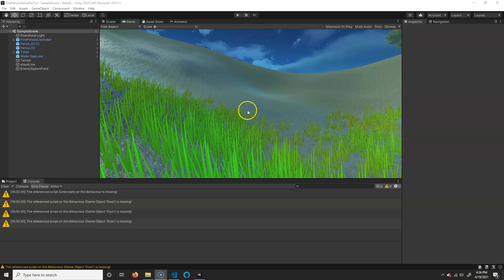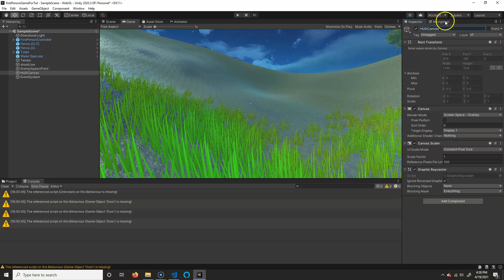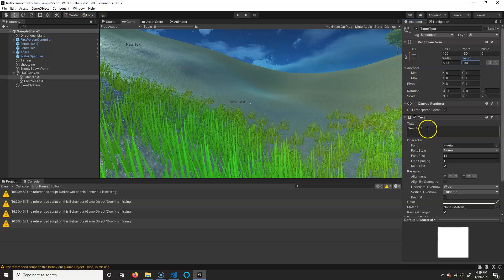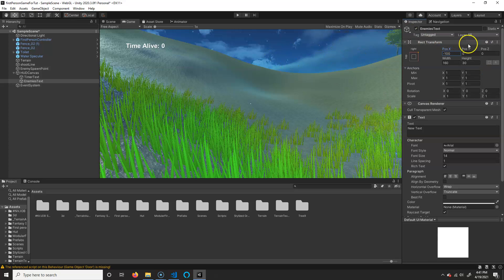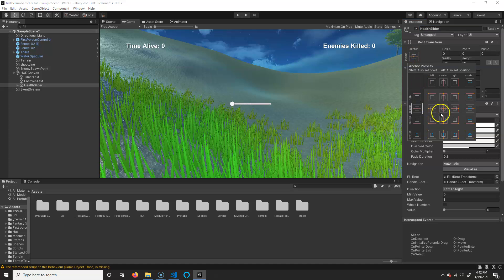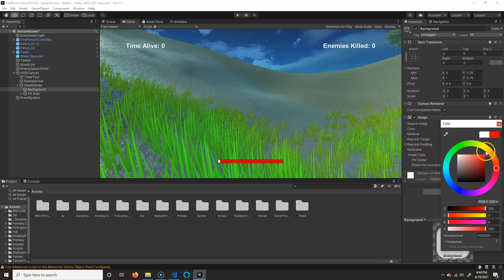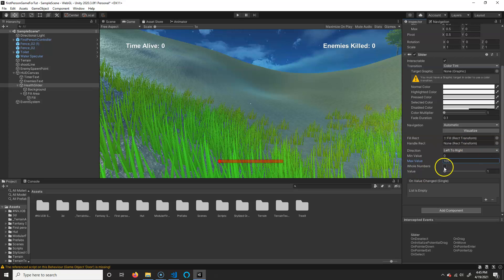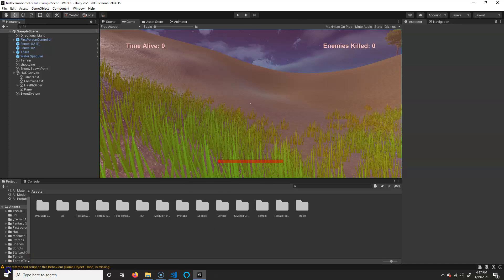Game Design Week 13 First Person HUD UI